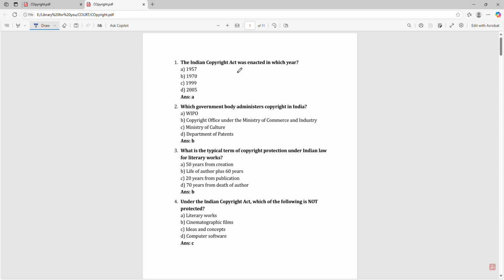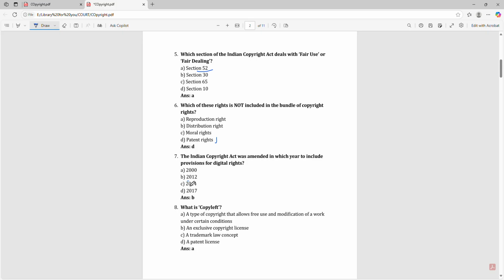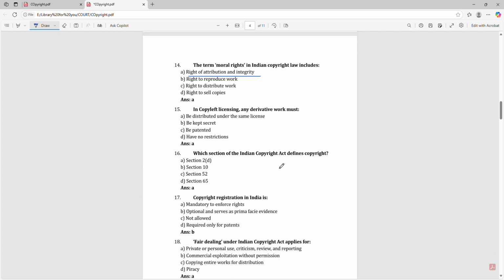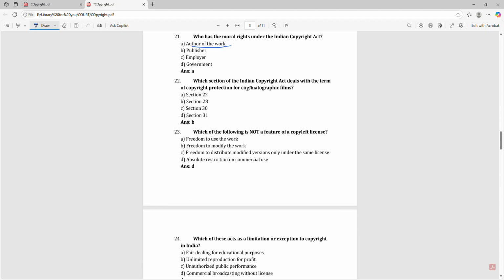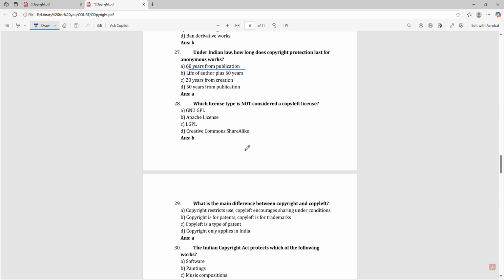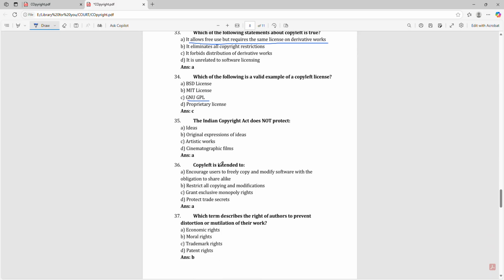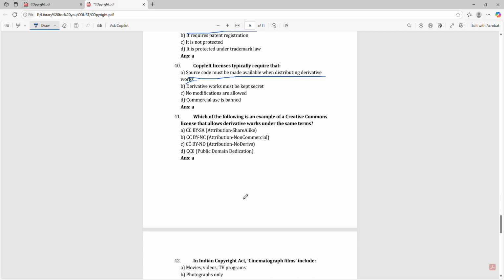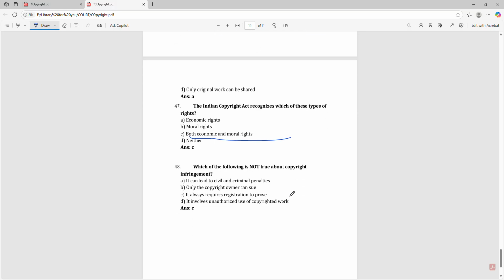Copyright Act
MCQs in libary and information science
BLISc & MLISc

library science mcq for competitive exams
best library science coaching
Library & Information Science Course in Gujarati
ગુજરાતીમાં પુસ્તકાલય અને માહિતી વિજ્ઞાન અભ્યાસક્રમ
ગુજરાત સ્ટેટ એલિજીબીલિટી ટેસ્ટ
Gujarat State Eligibility Test (GSET)
Library and Information Science in Gujarati